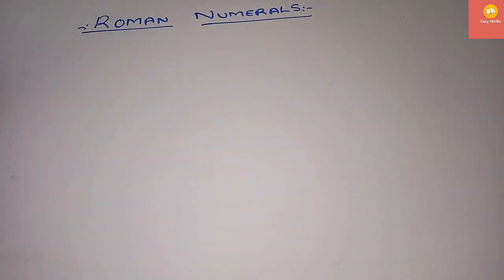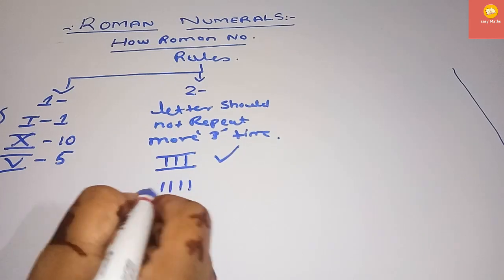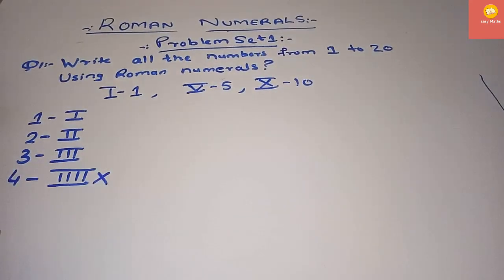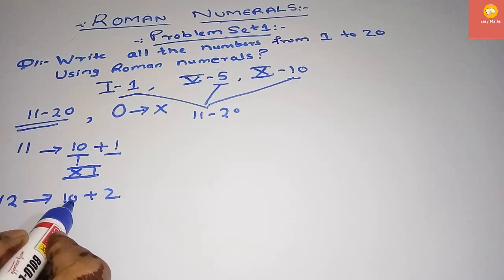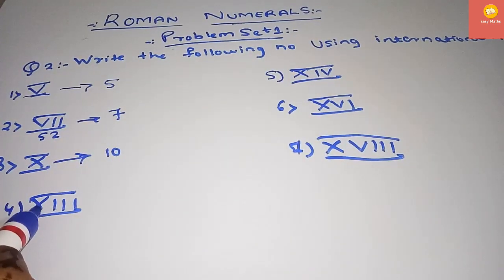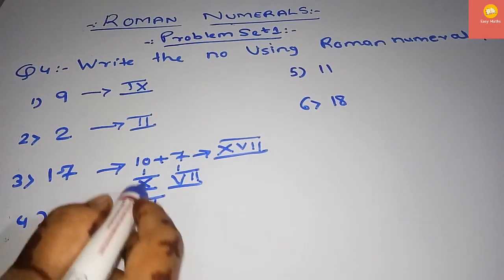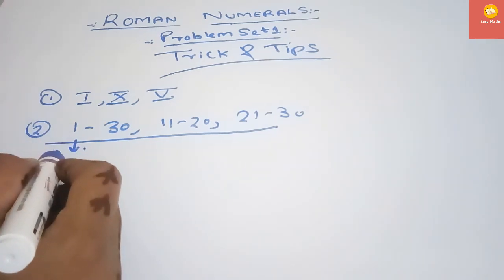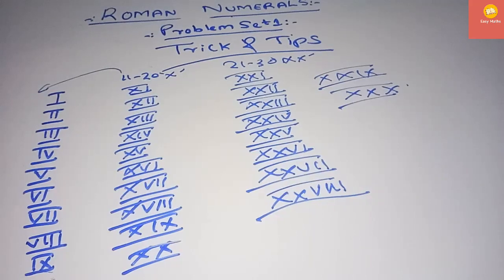Roman Numerals Class 5 chapter 1 Maharashtra Board New Syllabus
Hello Friends,

Roman Numerals Class 5th Maharashtra Board New Syllabus

This is very important video this will help you to understand the concept easily.

1.International Number
2.Roman Number
3.How to convert international number in to Roman number
4.How to convert Roman number in to international number
5.Tips and trick
6.Problem set 1 all questions

I have explained complete chapter

if you have any questions please comment me.
Ayesha khan